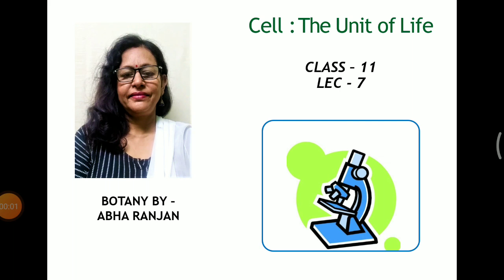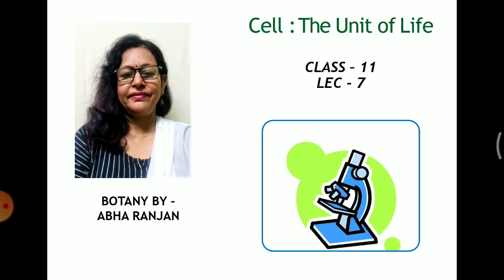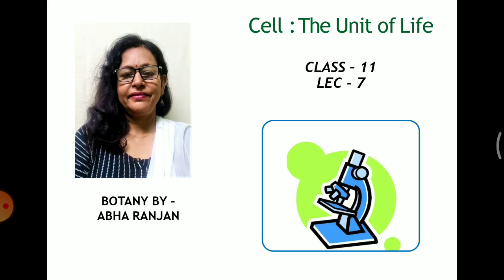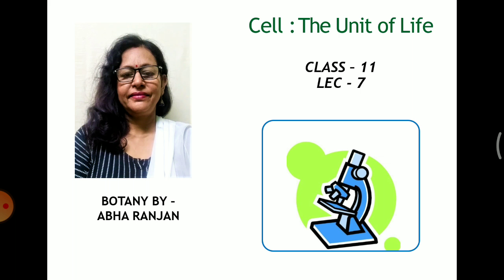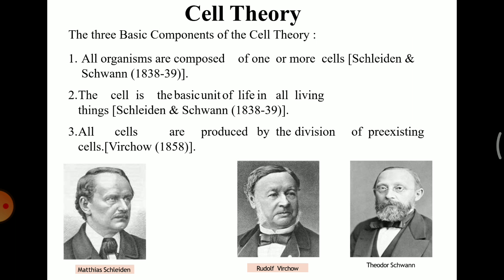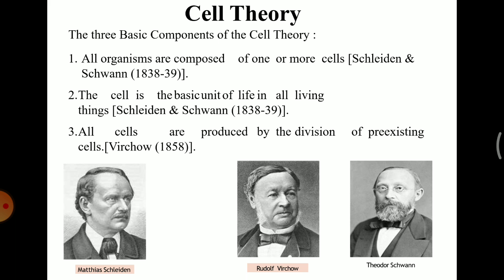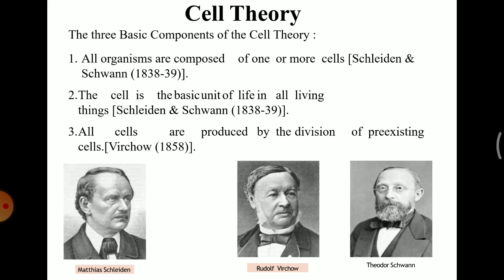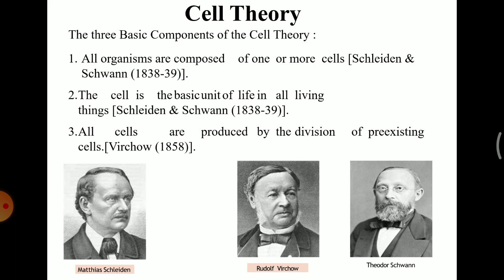LEC-7 || CLASS - 11 || BOTANY BY ABHA RANJAN